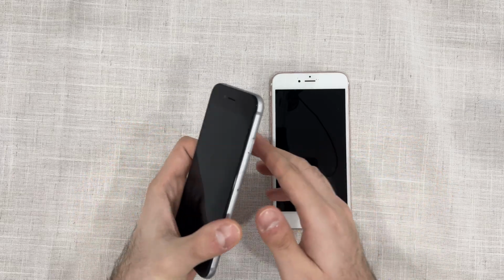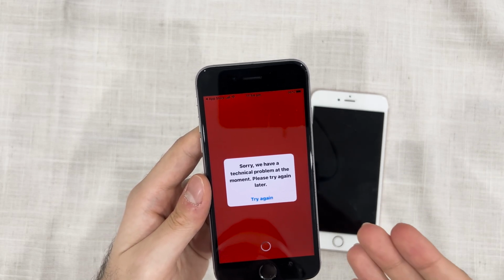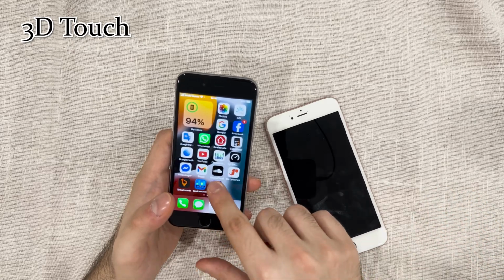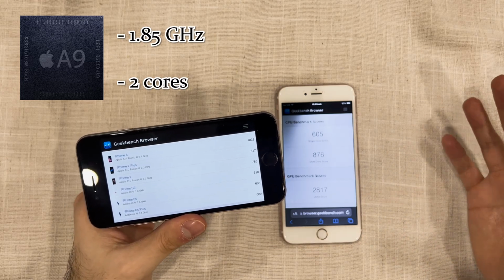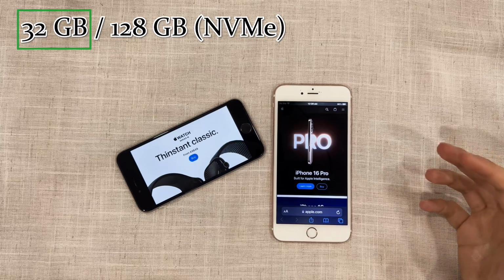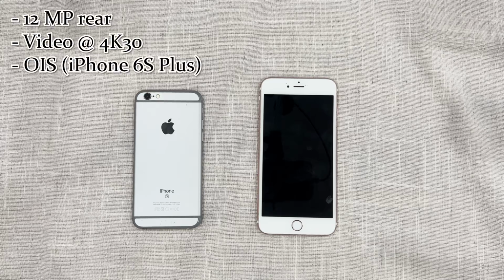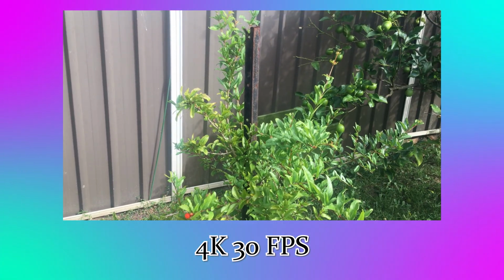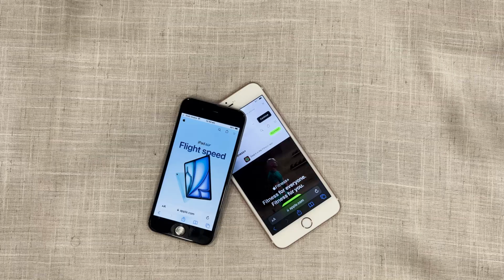Using the iPhone 6S and 6S Plus in 2025 | Obsolete?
The iPhone 6S and the iPhone 6S Plus were Apple's flagship devices that were released in September 2015. These devices introduced superior hardware and new software features compared to their predecessors.

In this video, I explore what using the iPhone 6S and 6S Plus is like ten years later in 2025. There's certainly quite a bit to cover!

Chapters:
00:00 Introduction
00:32 Design
01:16 Software
02:19 Display
03:46 Speakers
04:26 Processor
05:03 RAM
05:18 Storage
06:11 Battery
07:10 Cameras
08:36 Buying it ten years later
09:56 Outro